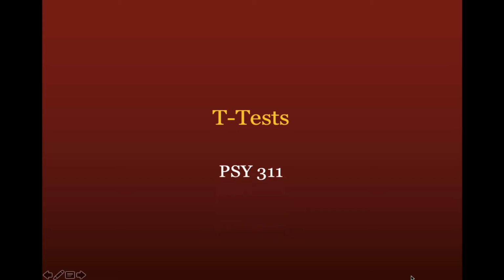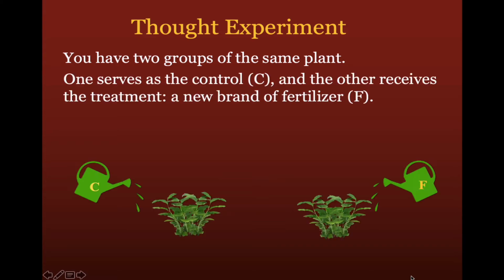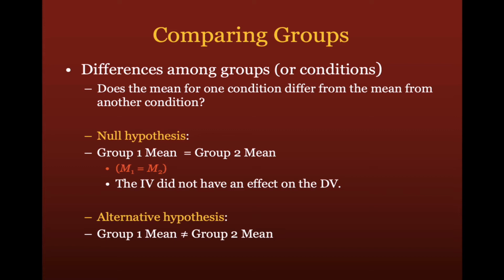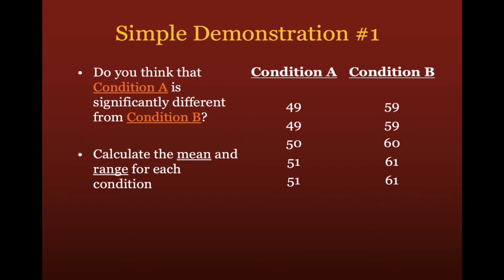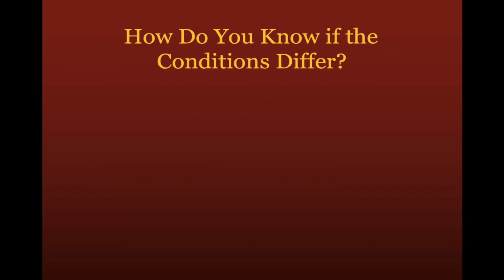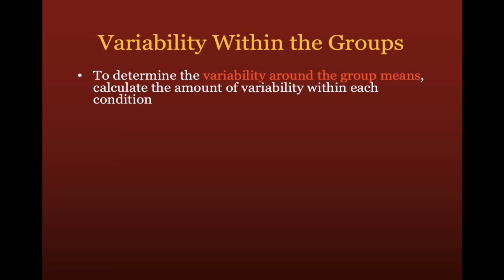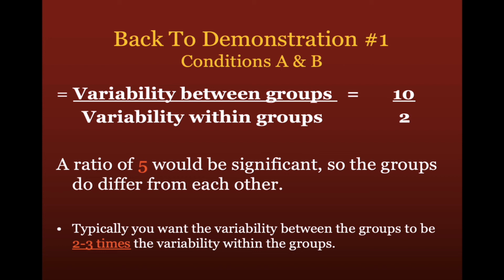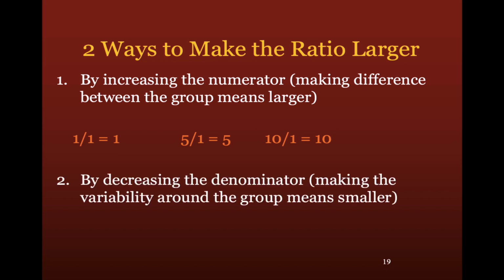PSY 311 T-Test pt 1